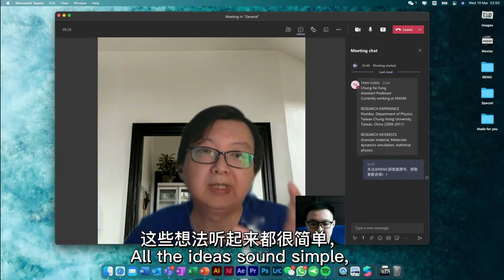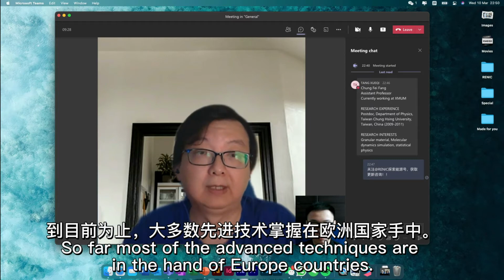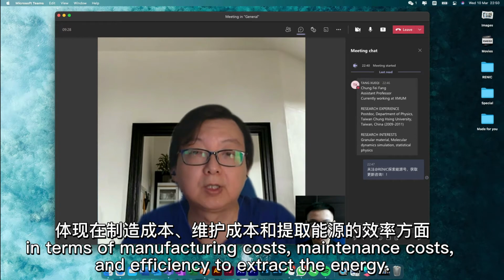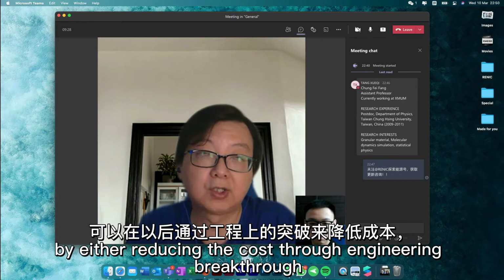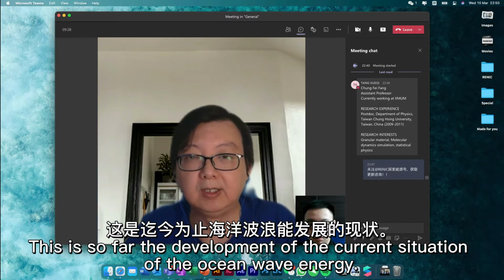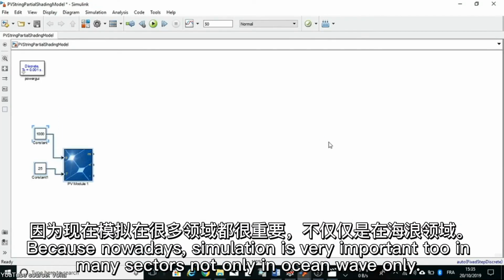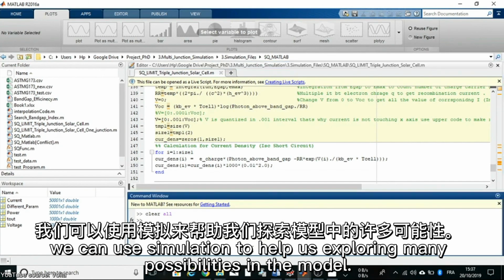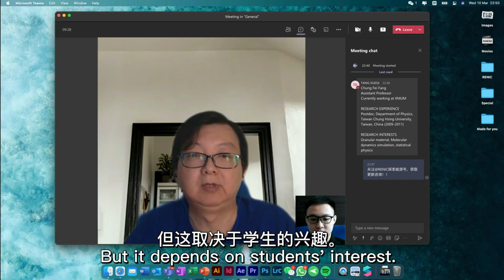【教授专访】厦大马校新能源教授Dr. Fly专访：来感受大海🌊的咆哮——海浪能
感谢Dr. Fly接受Renic的专访！！
对海洋能量领域的毕业设计（FYP）感兴趣的小伙伴们注意了哦！观看这期视频，让我们一起感受来自大海的咆哮——神奇的海浪能

Renewable Energy Information Channel (RENIC) 探索能源号
“以大学生视角探索能源世界”
Built by formerly New Energy Science and Engineering Students, we provide renewable energy-related knowledge and sharing latest energy field information.

Currently, we will aim to introduce various energy-related companies as a guide for internship and career choice; and provide support for student in preparation for final year project.